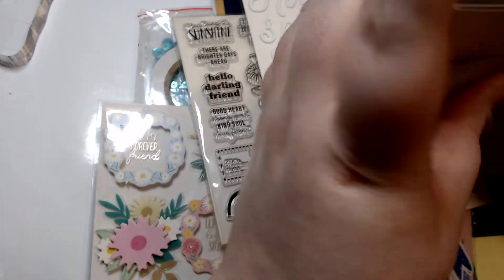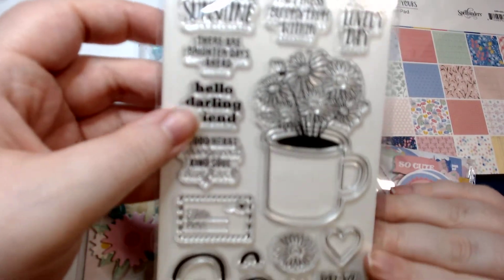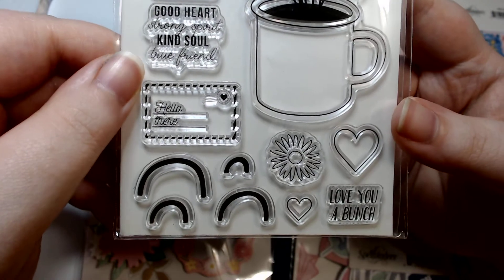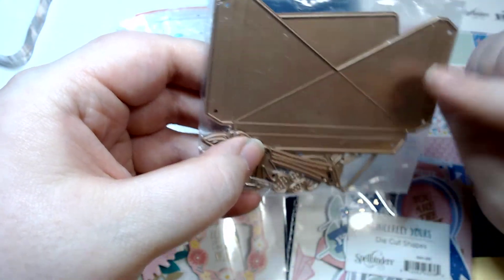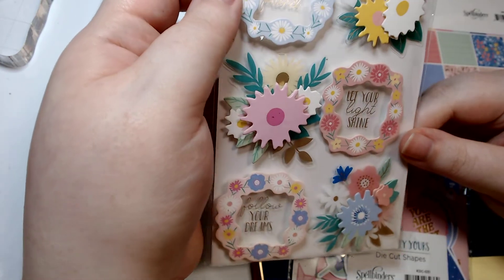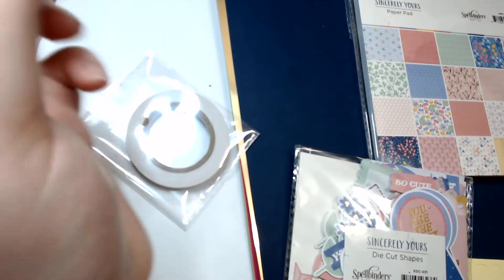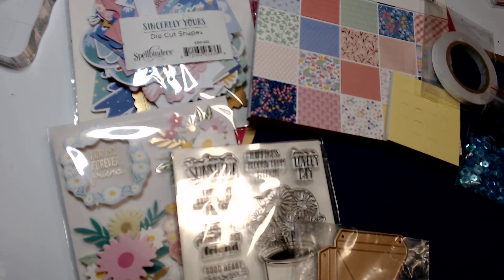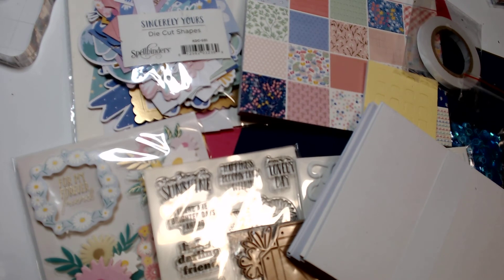Spellbinders April 2021 Card Kit ~ Unboxing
Go through the new card kit of the month with me!